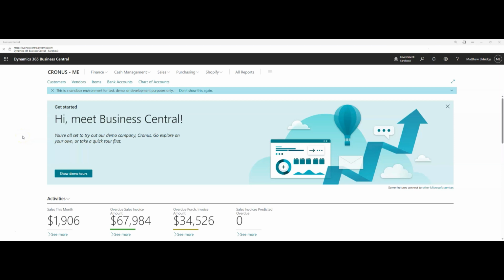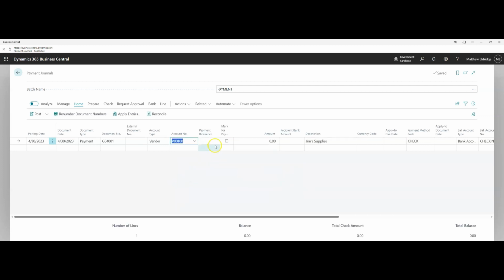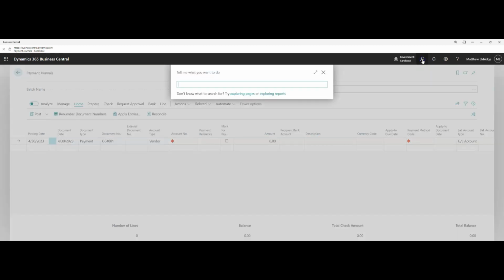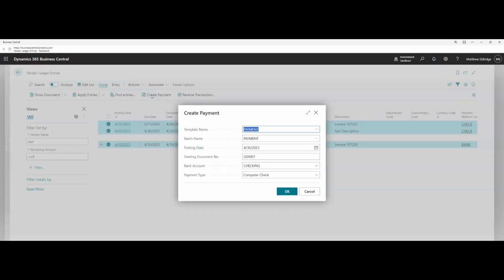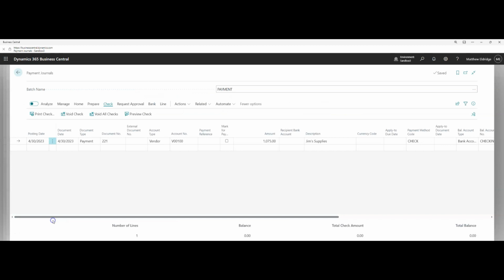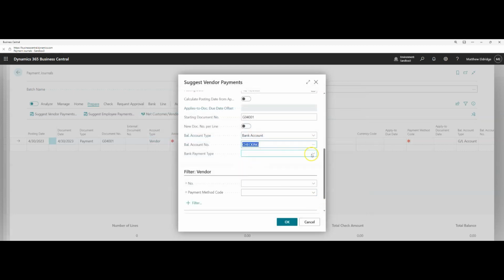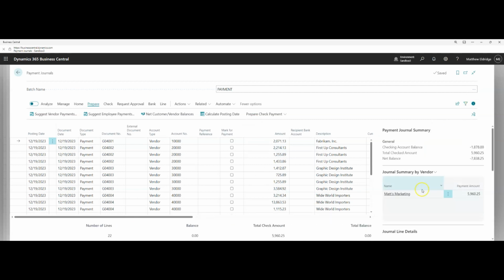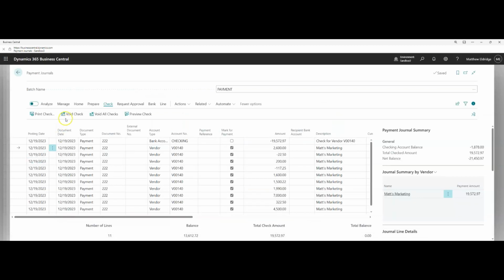BC Demo Accounts Payable Payments